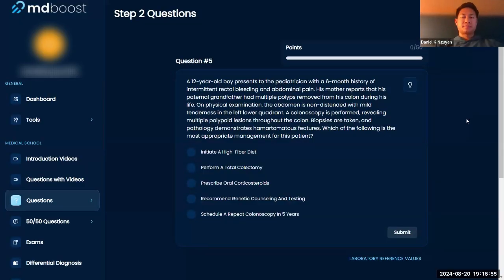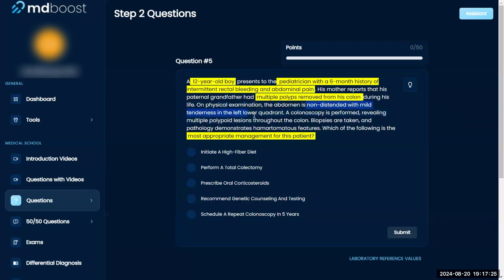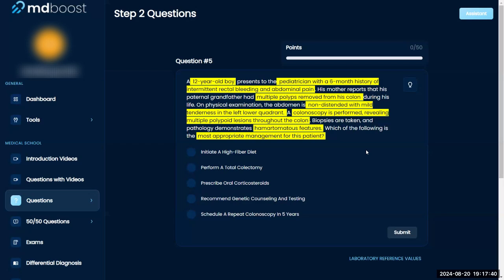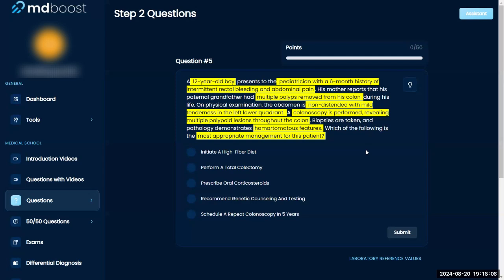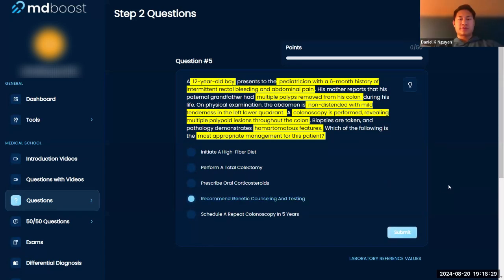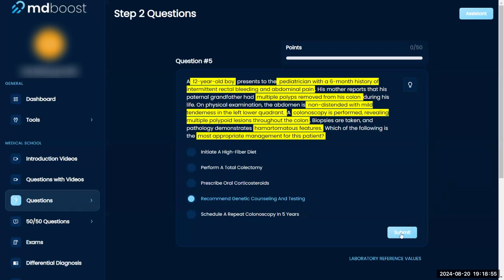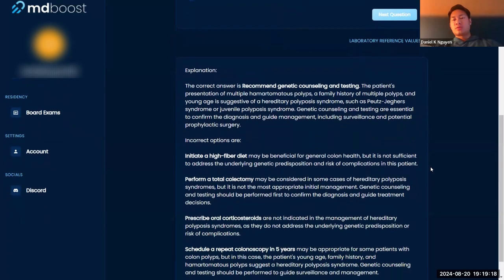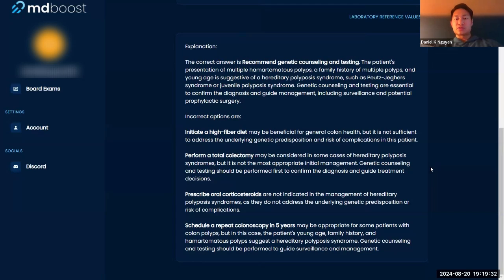USMLE Step 2: Pediatrics Question 5 Walkthrough